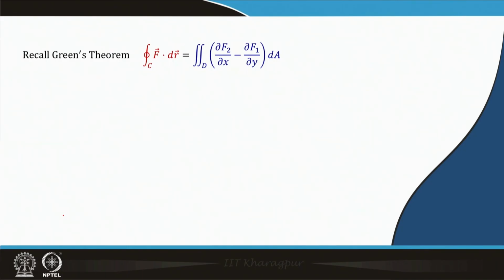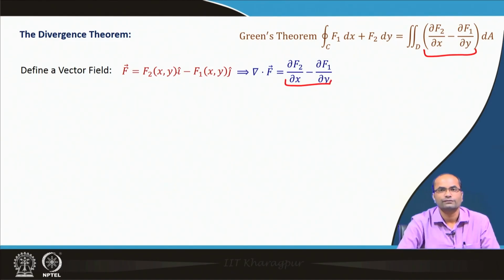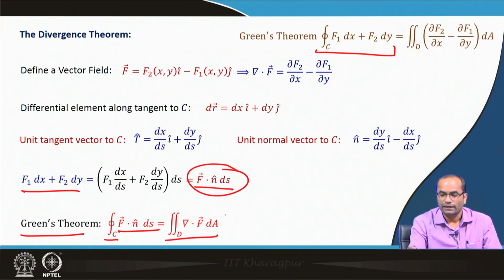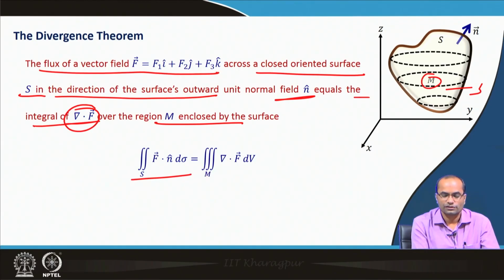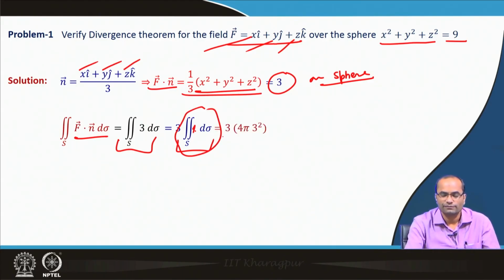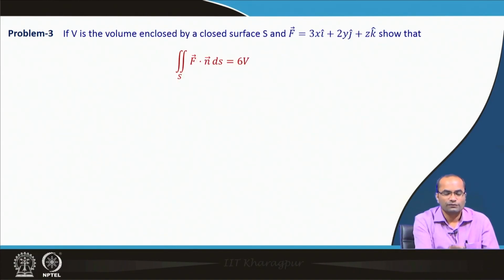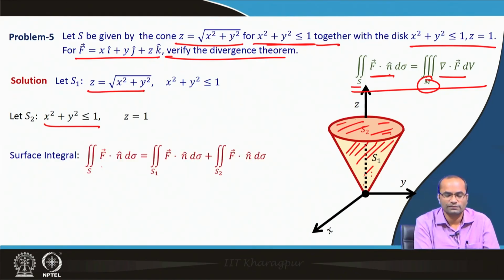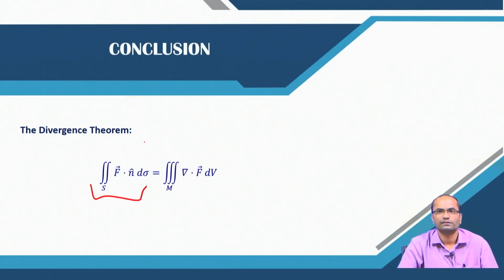Divergence Theorem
Subject : Mathematics